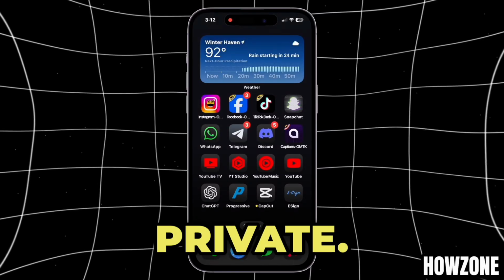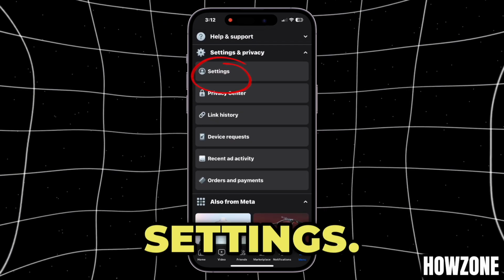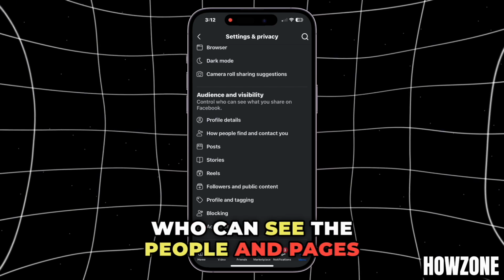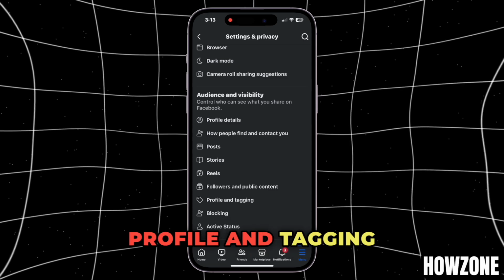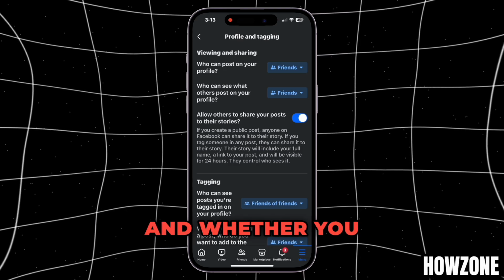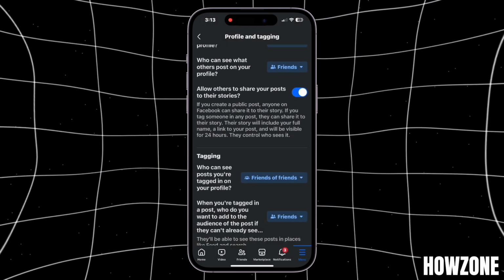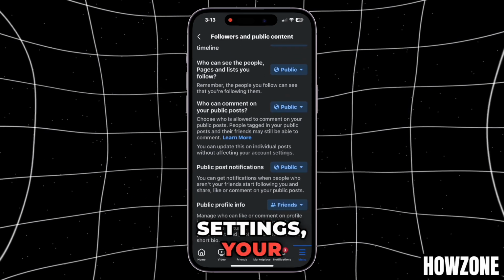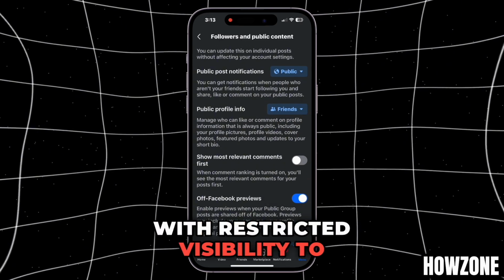How to Make Your Facebook Account Private [2024]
Learn how to make your Facebook account private in 2024 with this step-by-step guide. Keep your personal information safe and secure!